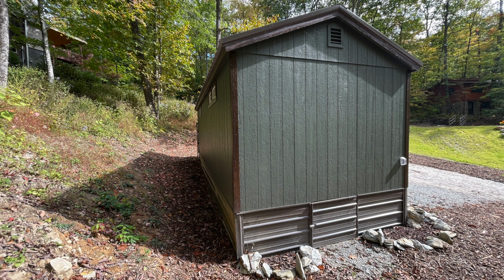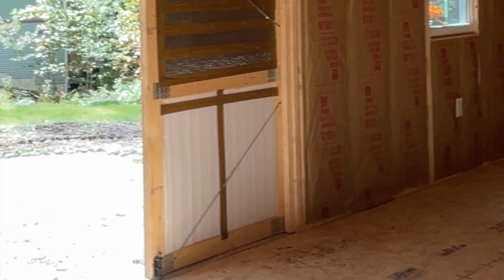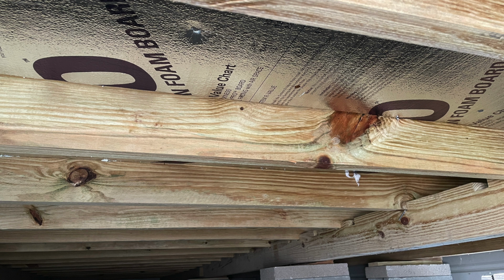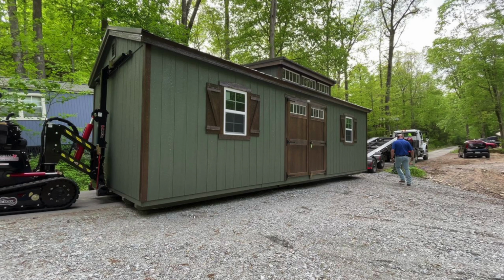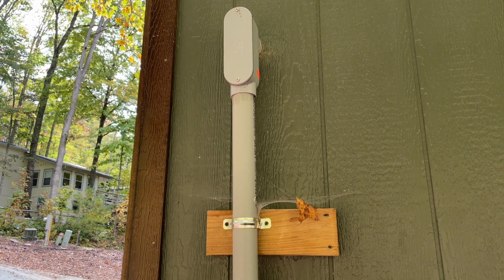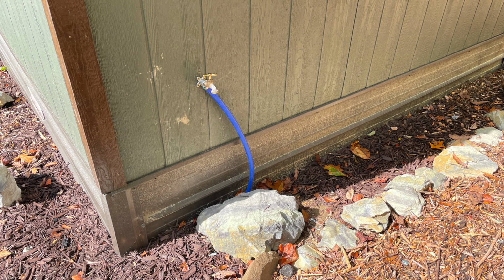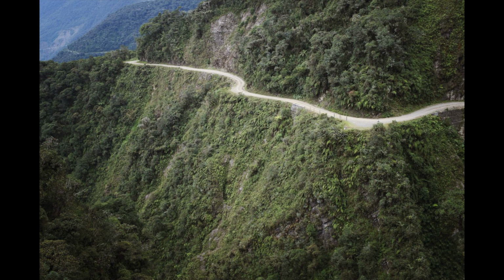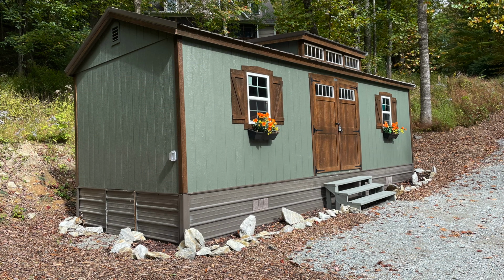Details in shed to Tiny Home Build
Here is another shed to Tiny home conversion process or at least part of the conversion.

Two Women and Tools is a funny channel about two women working with tools renovating, repairing, working on fixer uppers, homes, and on several different projects. Looking at the lighter side of projects, we are here to help make your job easier, doable and less daungting.  Perfect for anyone who wants to try new things but may be intimidated.  Let us show you how!

Some of the tools and hardware that we use:
5 Inch Cabinet Pulls Matte Black